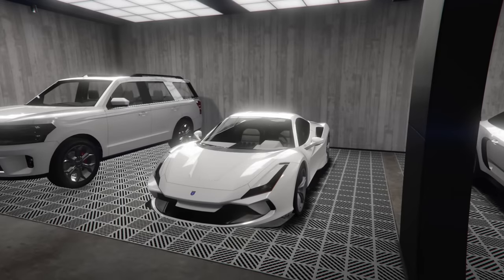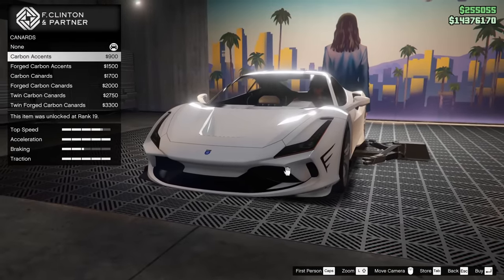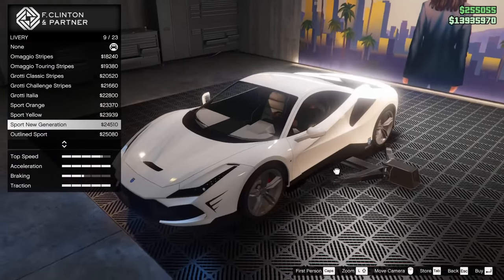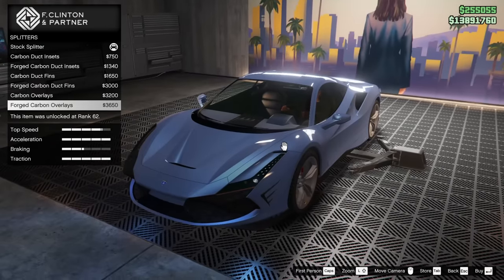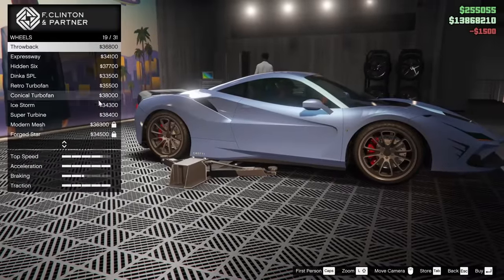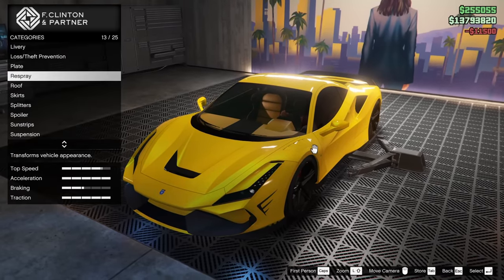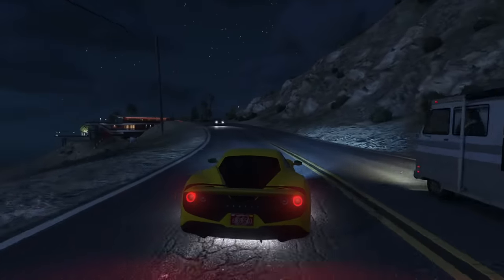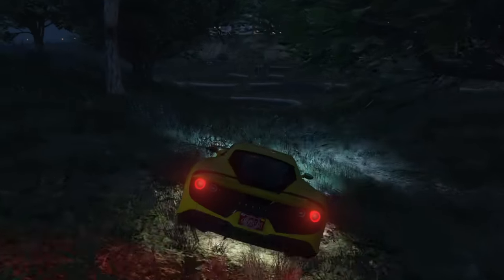Grotti Turismo Omaggio Customization & Review | GTA Online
Today I customized and reviewed the BRAND NEW Grotti Turismo Omaggio in GTA Online!